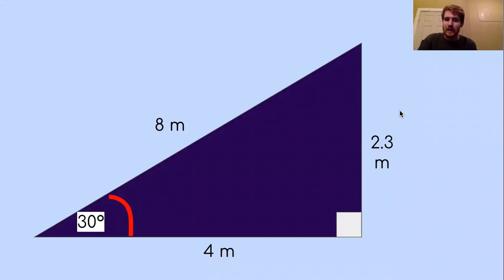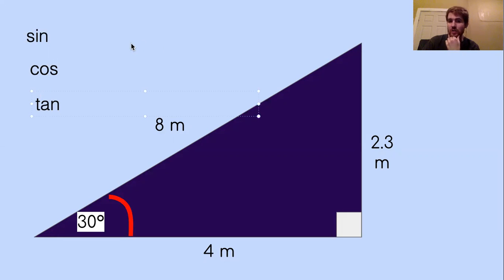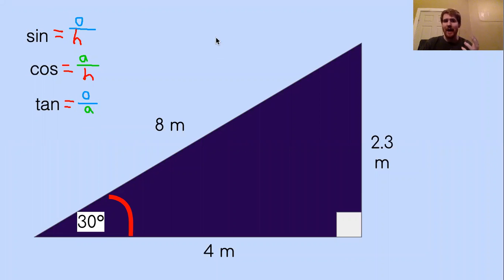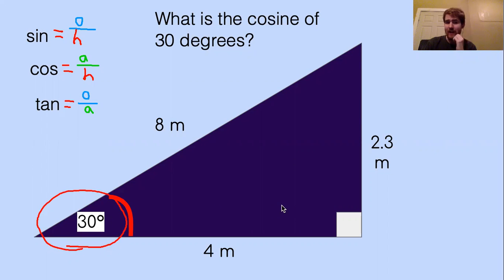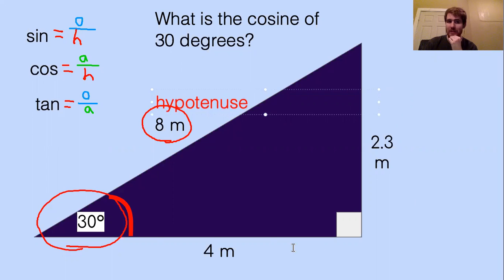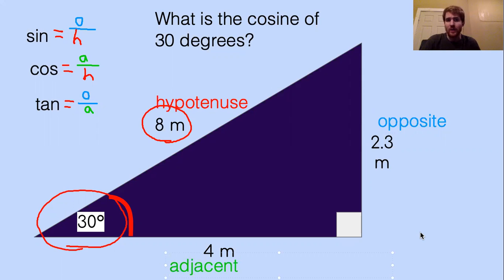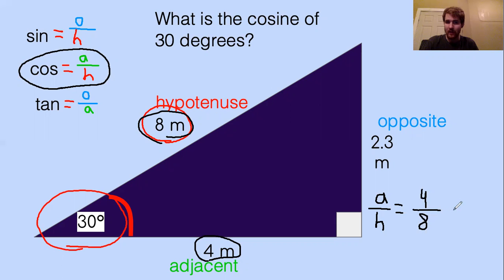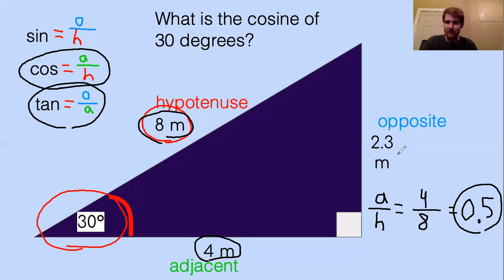Unit 6 - Trig Ratios